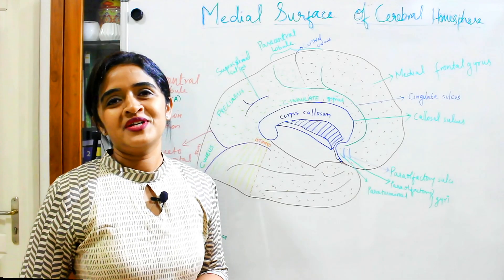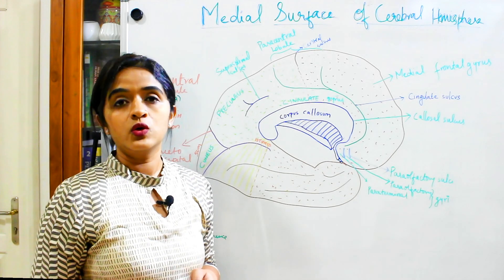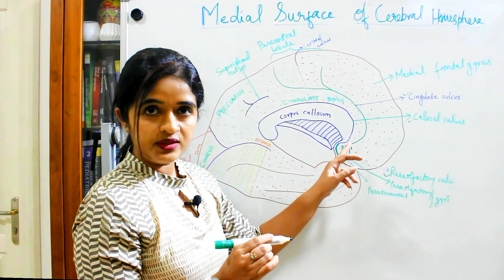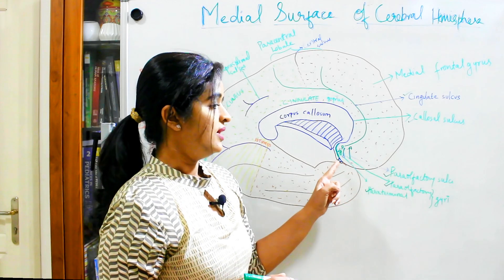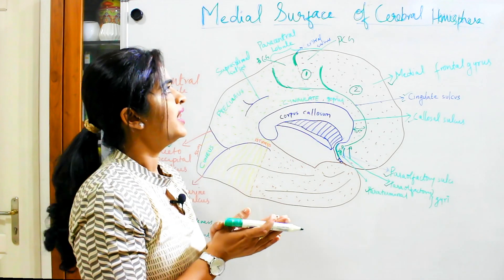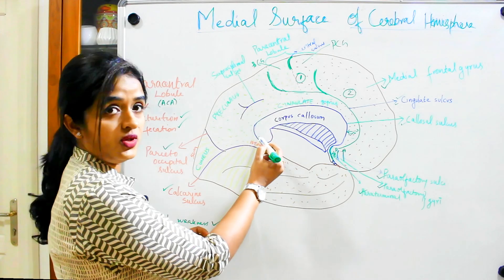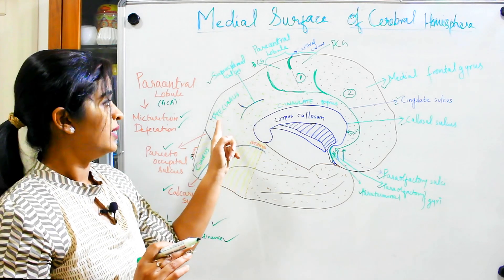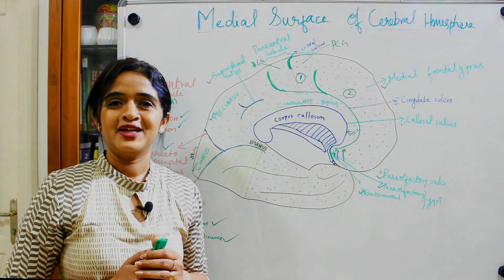NEUROANATOMY-CEREBRUM-PART 3- FUNCTIONAL AREAS (MEDIAL SURFACE) - DR ROSE JOSE MD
A short description of the subdivisions of the lobes of the Cerebrum in the Medial surface by Dr Rose Jose

For Purchasing the textbook on embryology "ESSENTIALS OF HUMAN EMBRYOLOGY" by Dr Rose (FOR INDIAN BUYERS ONLY):
AVAILABLE ONLINE ON AMAZON INDIA
OR CONTACT
Robert Tim Wilton (Trivandrum,Kollam,Pathanamthitta,Alappuzha) 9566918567
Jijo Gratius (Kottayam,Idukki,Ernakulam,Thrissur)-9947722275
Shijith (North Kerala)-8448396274